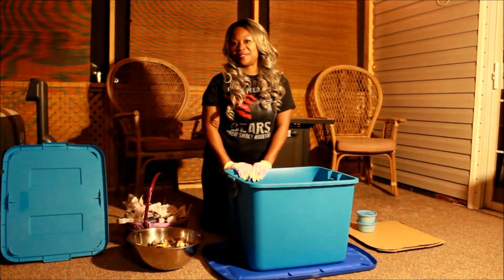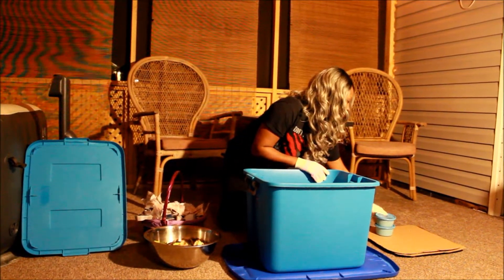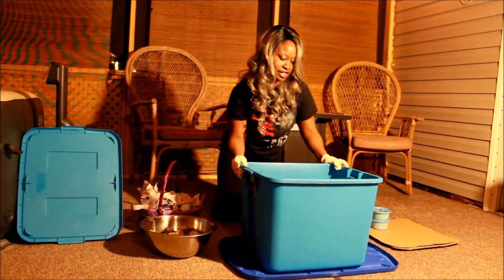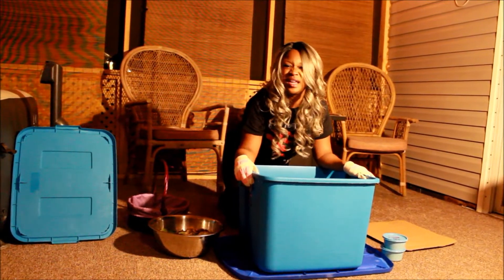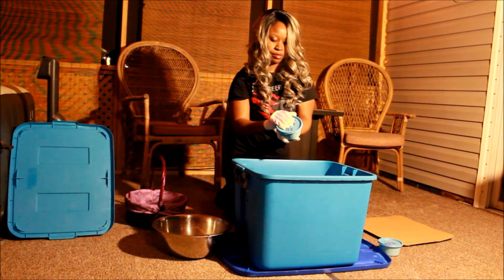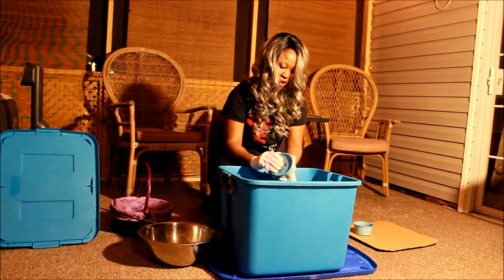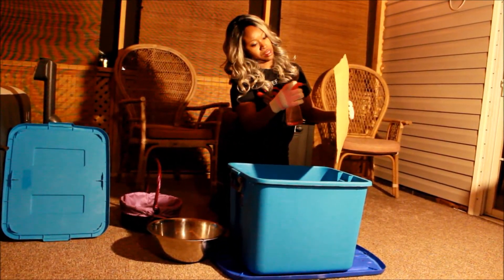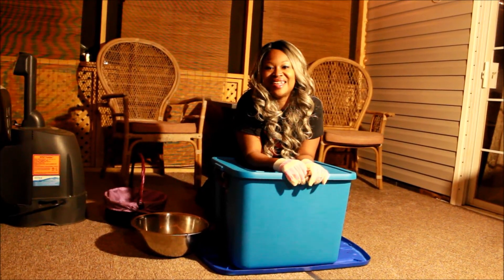Not Your Grannys Farm 1-Raising Red Wigglers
Babydoll from Not Your Grannys Farm starts her Red Wiggler worm farm, using a non-traditional method... a TOTE!